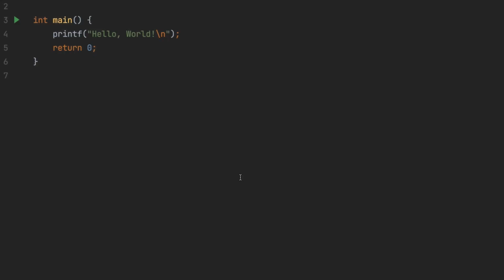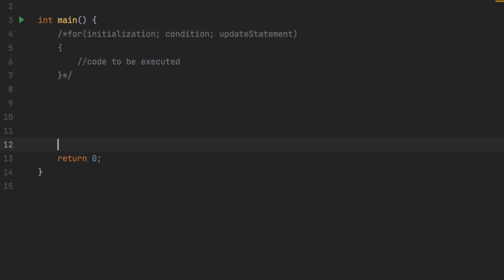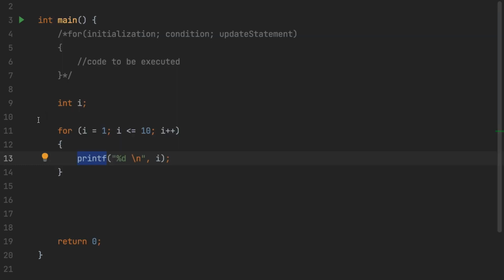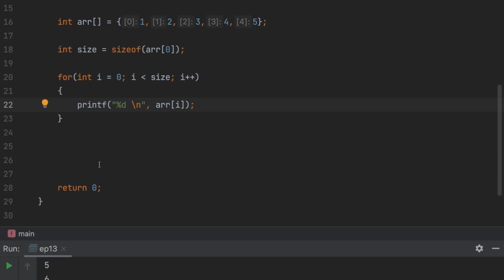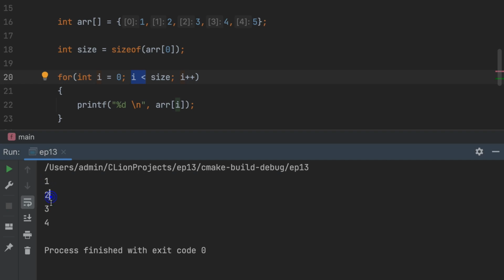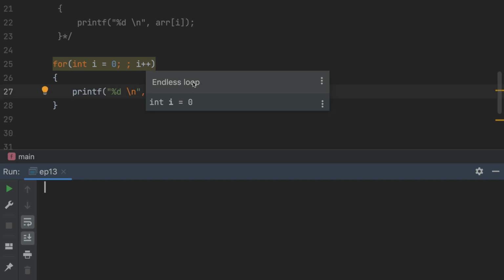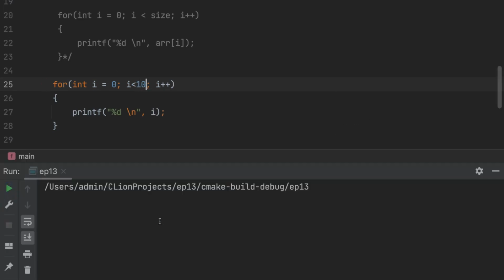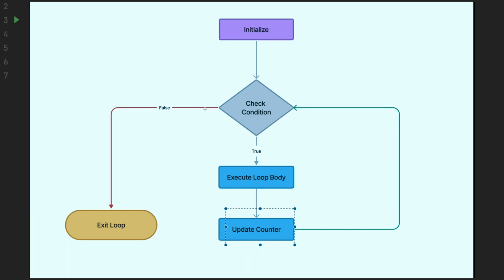#13: For Loops in C | C Programming for Beginners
For loops are one of the most important and commonly used programming constructs in C. They are used to execute a block of code repeatedly for a specific number of times, or until a certain condition is met.
In this video, I will be explaining the syntax and structure of a for loop and provide some examples of how to use for loops to perform various tasks.

By the end of this video, you will have a solid understanding of how to use for loops in C programming, and be able to apply this knowledge to write your own programs.

Timestamps:
0:00 Intro
1:06 Syntax and structure
02:22  Basic Example
04:06 Array Example
06:12 Infinite Loops Example
08:20 Resolve Infinite Loops
08:53 Summary (FlowChart)